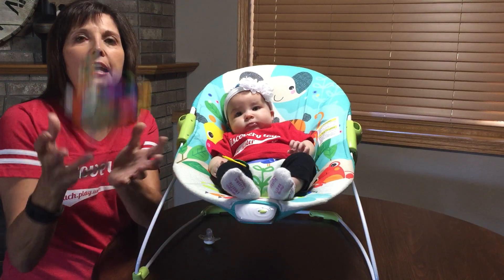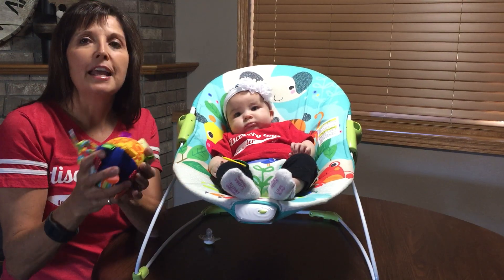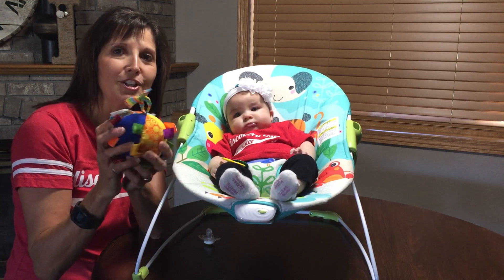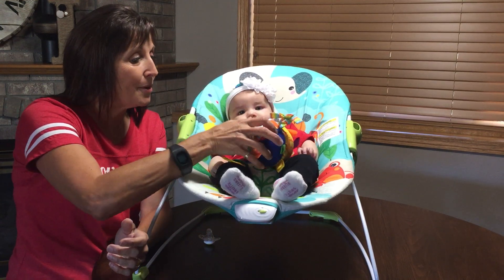Discovery Toys -- Rainbow Ribbons Ball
Soft plush ball with different textured fabrics and 18 satin tags for abundant tactile stimulation.  Shake for rattle sound.  Turn ball over to see your own reflection in the mirror.  Includes adjustable loop on top for portable play.

from 3 months+